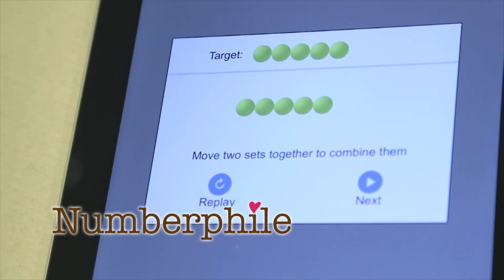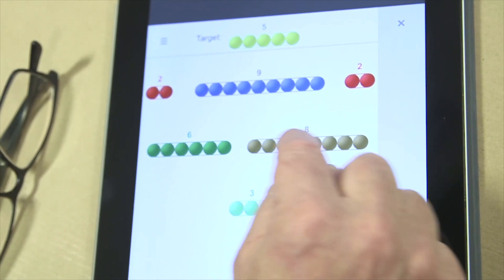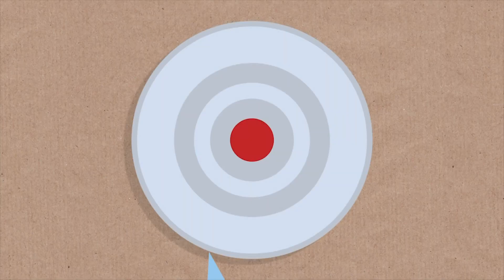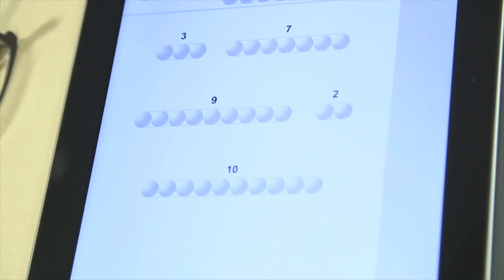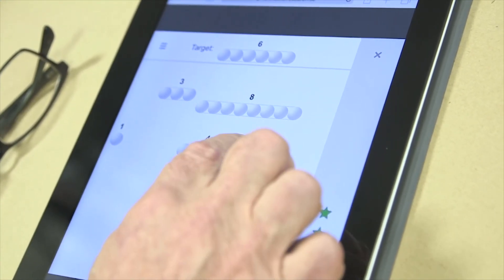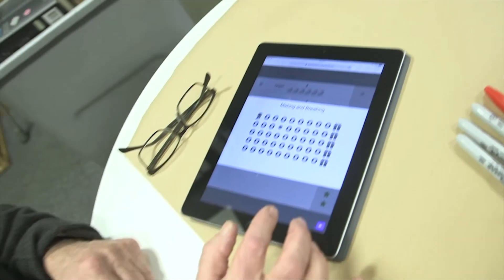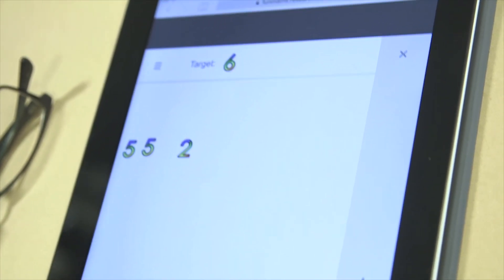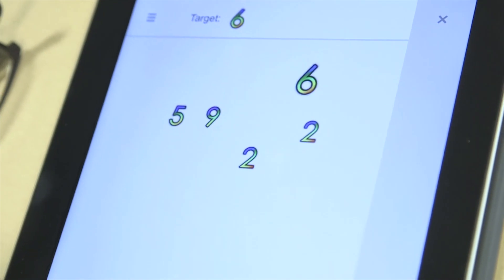Digits and Sets (extra) - Numberphile